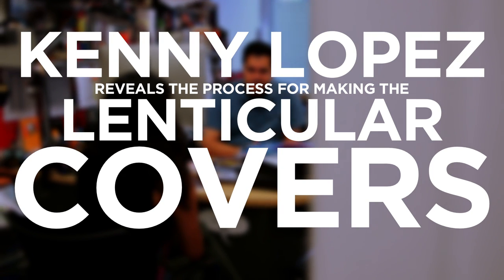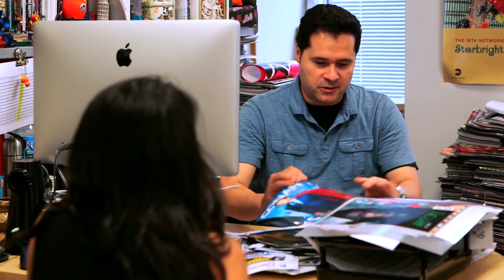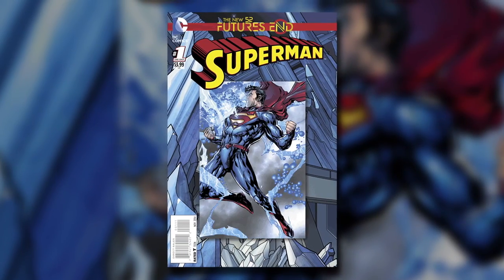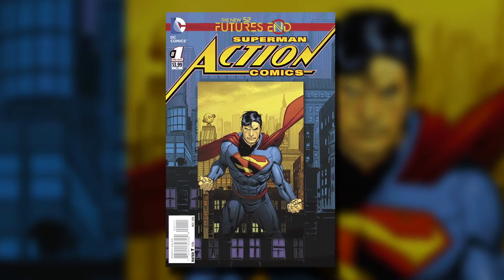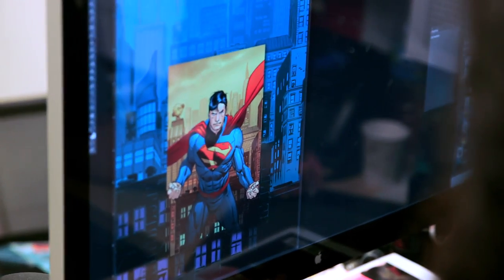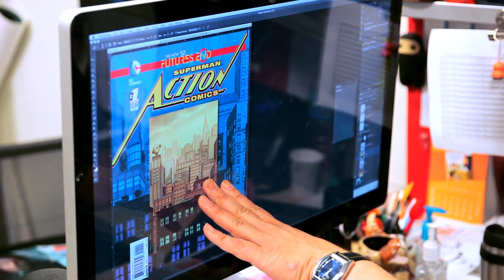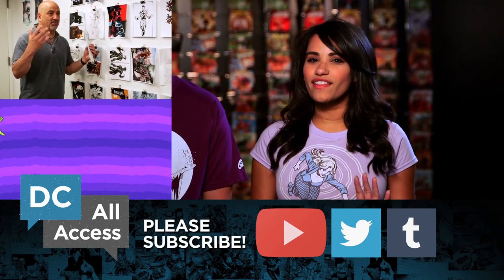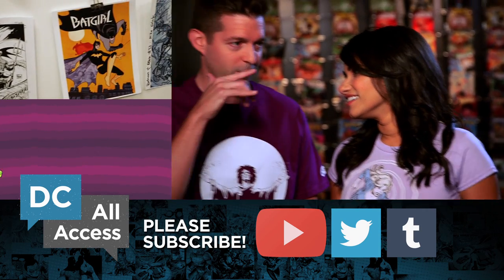Inside the Futures End Covers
They're cool and collectible, but have you ever wondered how a 3D lenticular cover gets made? In this exclusive DC All Access clip, Tiffany talks with DC Entertainment Senior Art Director Kenny Lopez about the cover creation process for this month's Futures End covers, getting a never before seen look at how they come together!

New full-length episodes of DC All Access return on September 16, 2014!